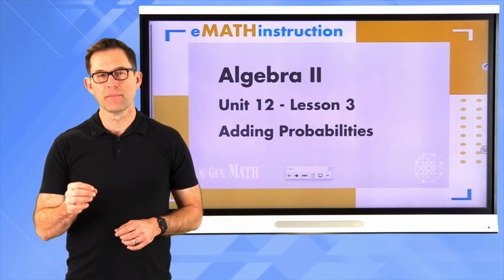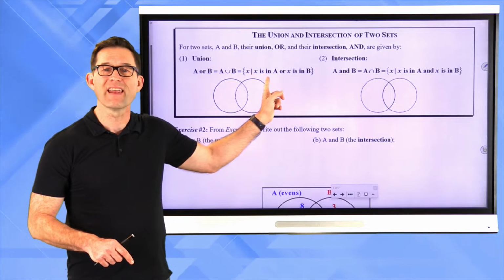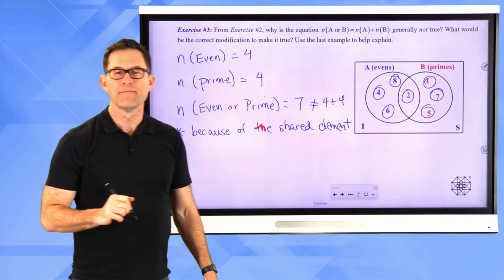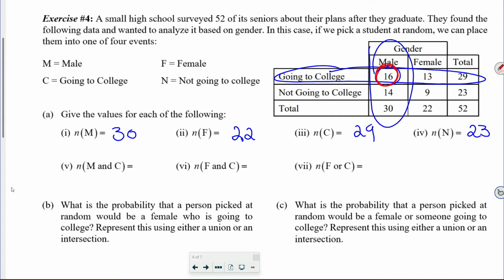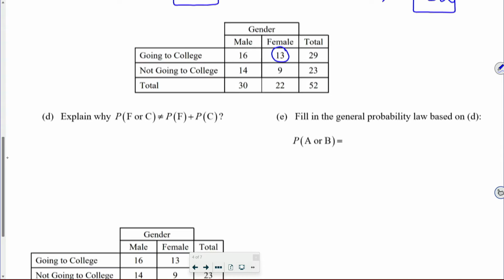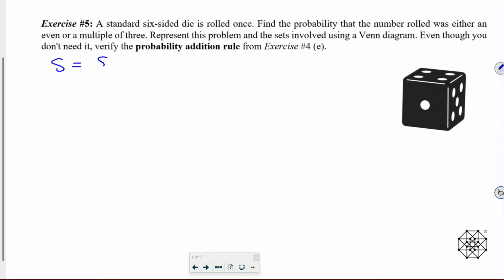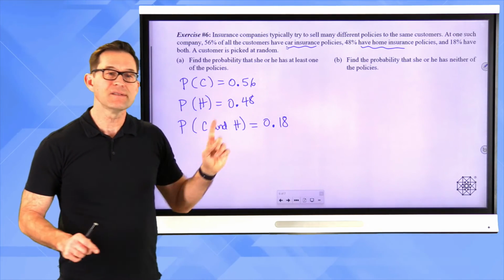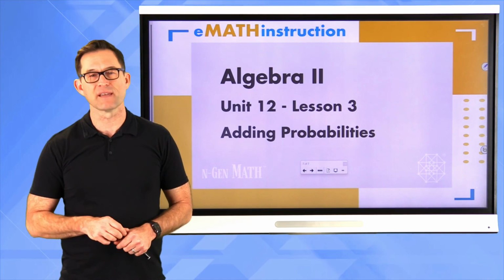N-Gen Math Algebra II.Unit 12.Lesson 3.Adding Probabilities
In this lesson, we learn about unions and intersections of two events and how to calculate the probability of a union of two events.